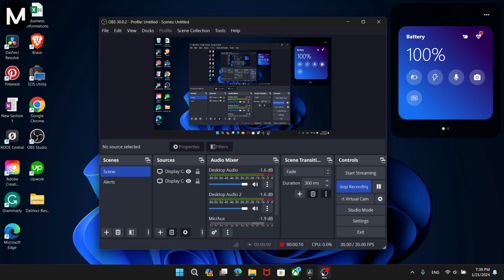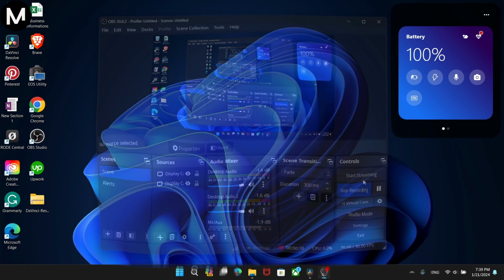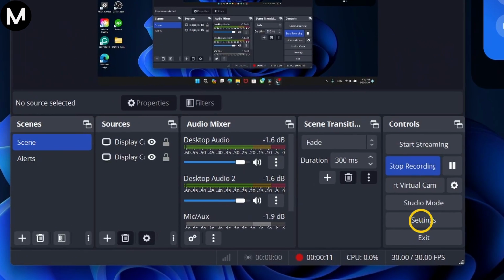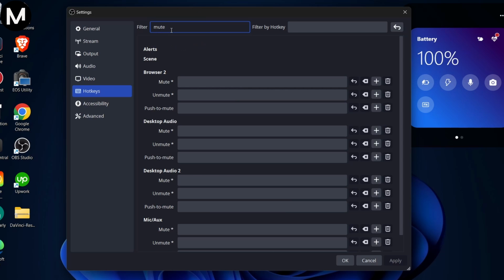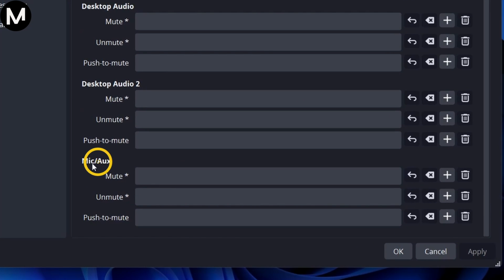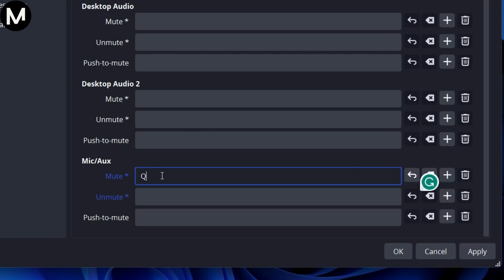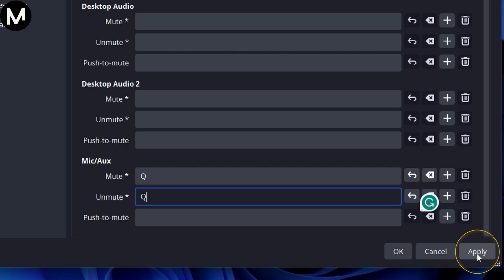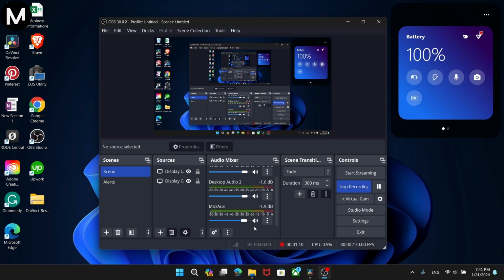How to Turn Off Mic in OBS Studio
Adjust your microphone settings to turn off the mic in OBS Studio, controlling your audio sources for a more organized streaming presentation.